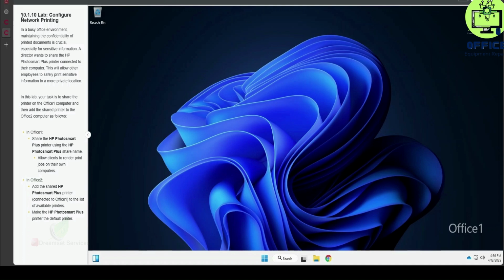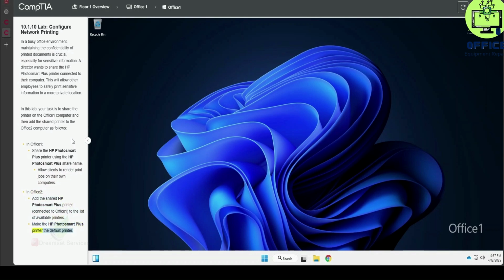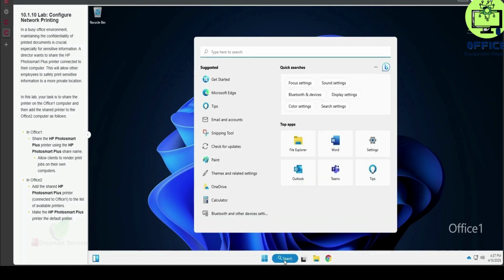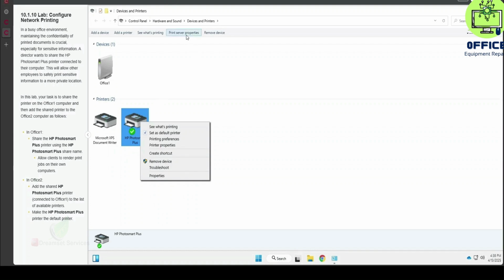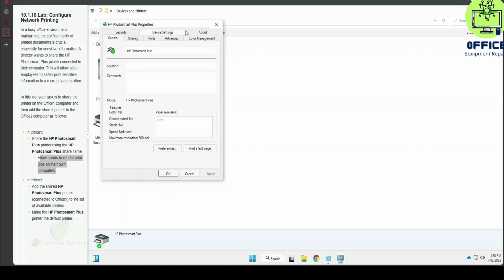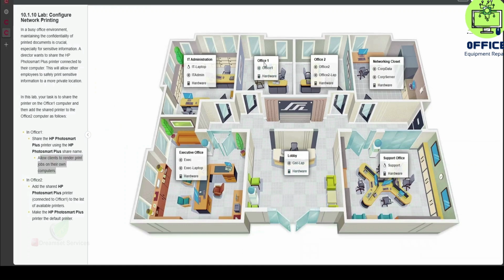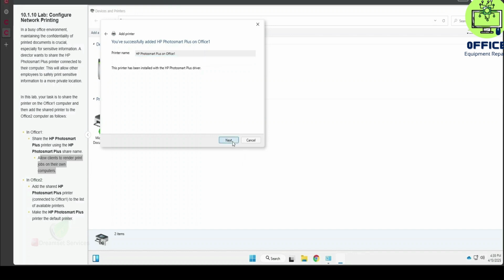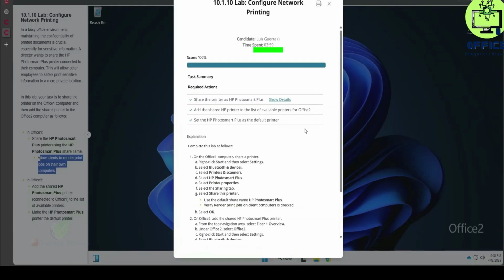10.1.10 Lab: Configure Network Printing | CompTIA TestOut PC Pro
Studying for **CompTIA A+** or completing **TestOut PC Pro labs**? In this tutorial, we cover **Lab 10.1.10: Configure Network Printing**, showing you step-by-step how to **set up and manage printers on a network environment**.

This video is perfect for **IT students, beginners, and aspiring technicians**, helping you gain practical skills in **network printer installation, configuration, and troubleshooting**.

* Understanding **network printer types and protocols (IP, TCP/IP, shared printers)**
* Installing **network printers on Windows and Linux systems**
* Configuring **printer sharing and permissions**
* Managing **printer drivers and software for multiple users**
* Testing network printing functionality
* Troubleshooting **common network printing issues**
* Best practices for **secure and efficient printer management**

### ⚡ **Why Network Printing Skills Matter**

✔ Builds practical knowledge for **IT support and help desk roles**
✔ Ensures **efficient and secure printer access across networks**
✔ Prepares you for **real-world troubleshooting and printer management**
✔ Strengthens skills in **network configuration and hardware integration**

### ⏱ **Timestamps**

0:00 Introduction
0:50 Network Printer Types & Protocols
1:40 Installing Network Printers
2:50 Configuring Printer Sharing & Permissions
4:10 Testing Network Printing
5:10 Troubleshooting Common Issues
6:00 Lab Summary & Best Practices

### 💡 **Tools & Resources**

* Windows OS & Linux OS
* Network Printers (Local & Shared)
* TestOut PC Pro Lab Environment
* CompTIA A+ Study Guides

Drop your questions below! Learn step-by-step how to **configure network printing** for CompTIA TestOut labs and real-world IT support tasks.